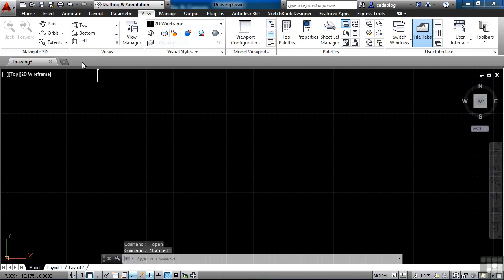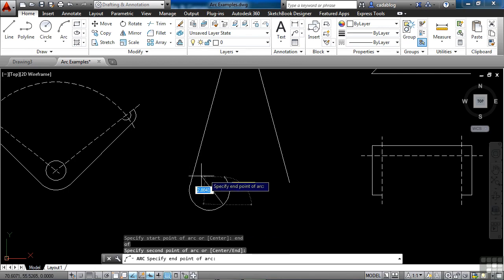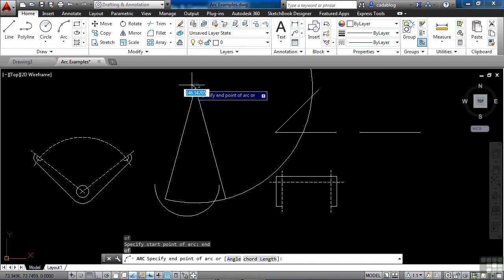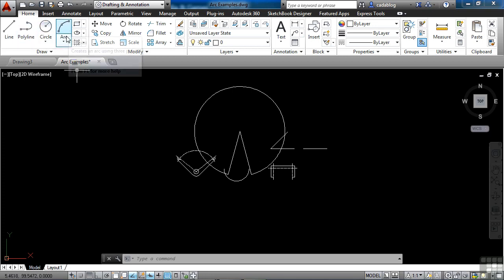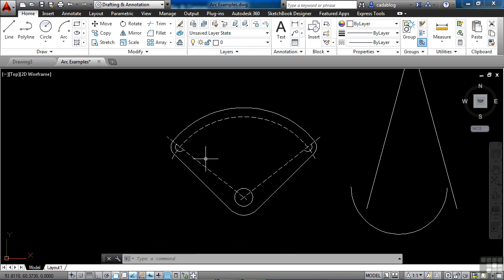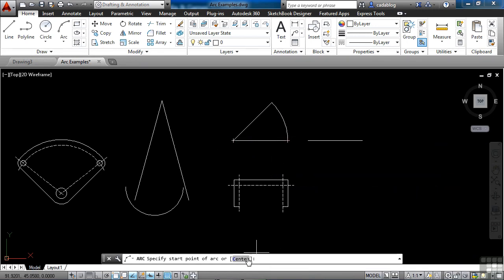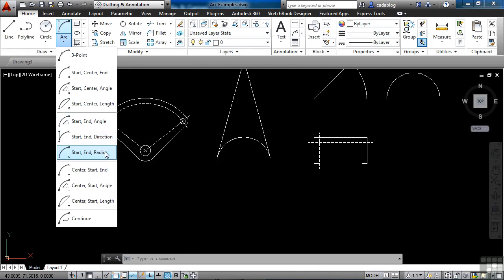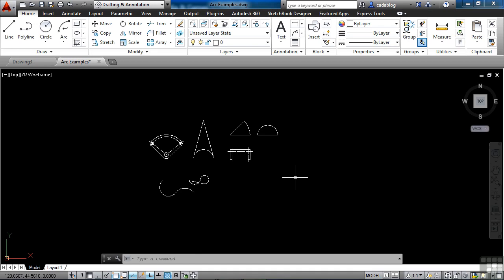Drawing & Drafting Tools: Arcs